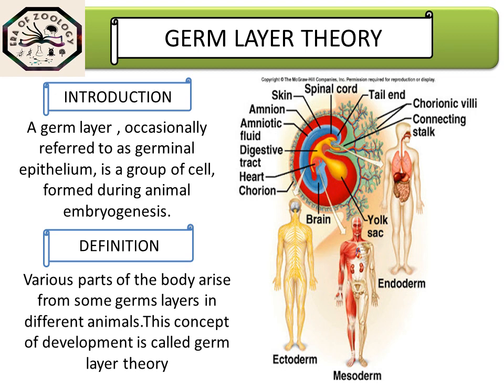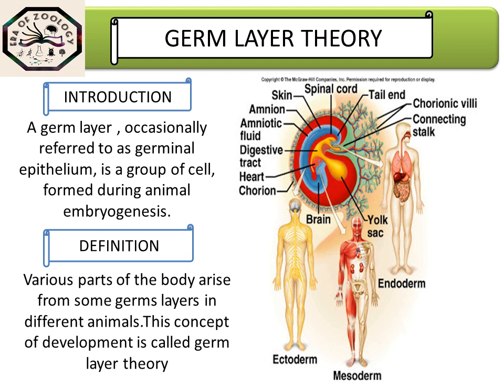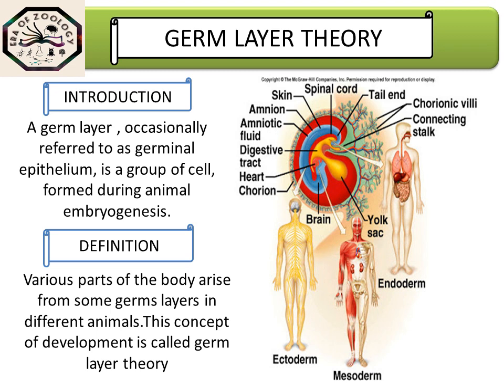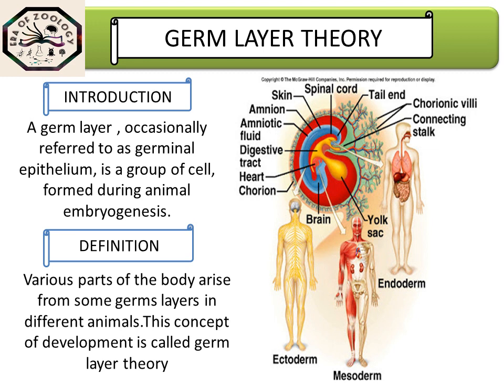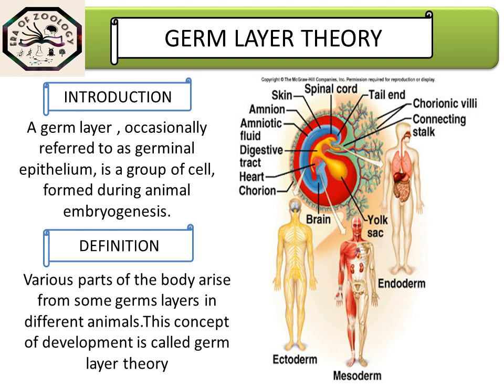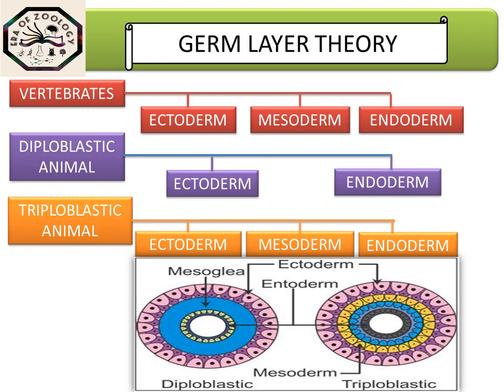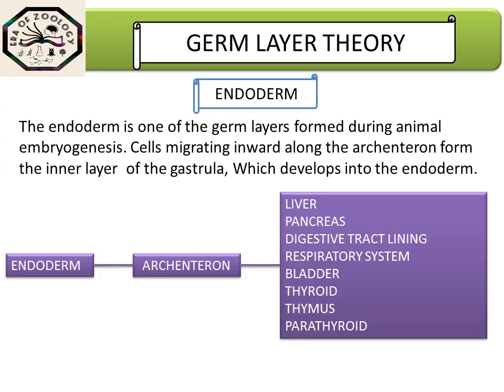Germ layer theory|Rajdeep Acharya|Era Of Zoology presents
Today's topic:-Germ layer theory.
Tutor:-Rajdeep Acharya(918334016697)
Lecture on developmental biology is presented by ERA OF ZOOLOGY.
Give your valuable feedback in comment section.